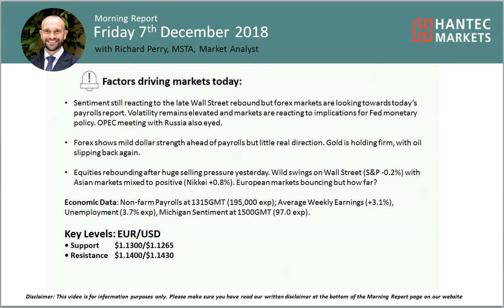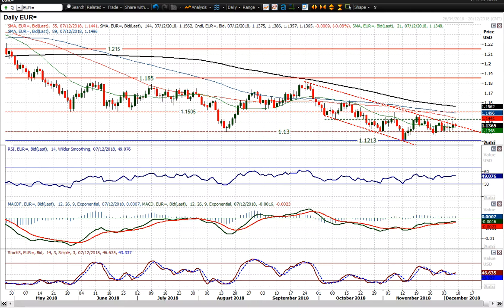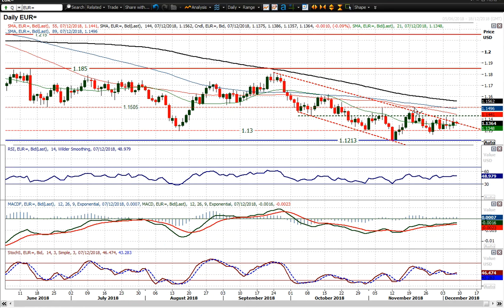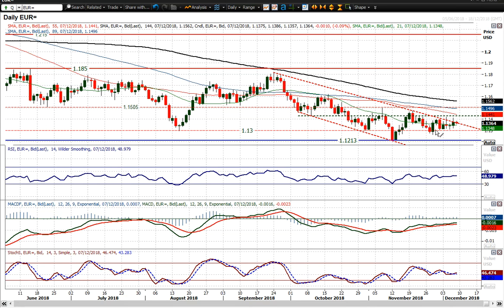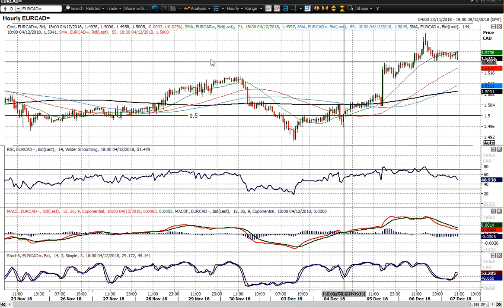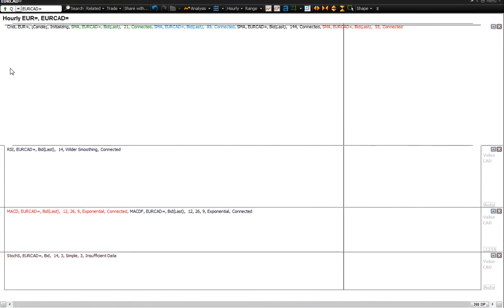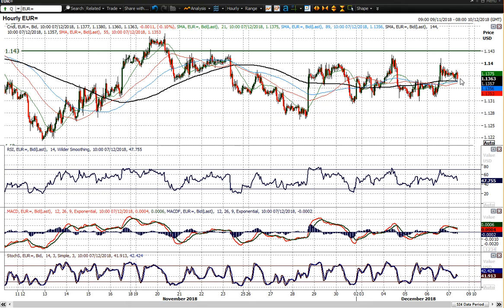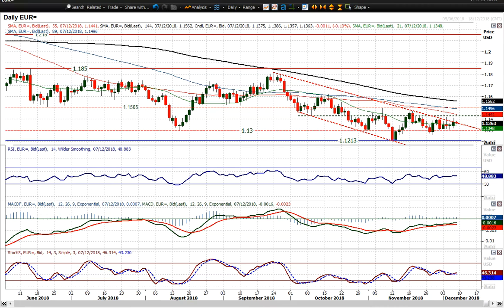EUR/USD Technical Analysis - Hantec Markets 07/12/2018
The outlook for the euro ahead of payrolls.